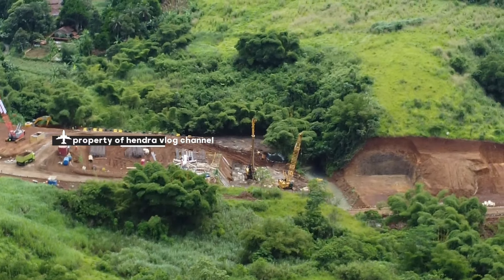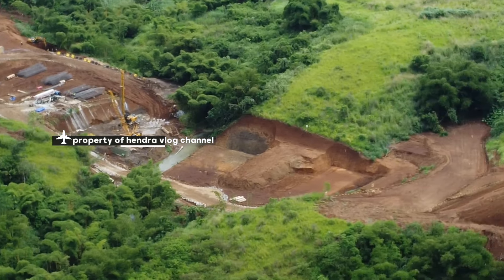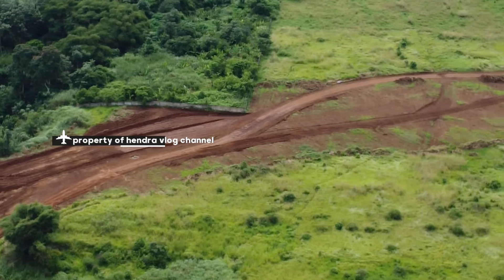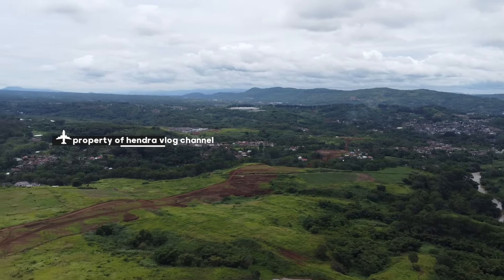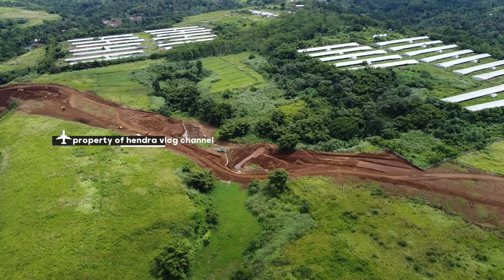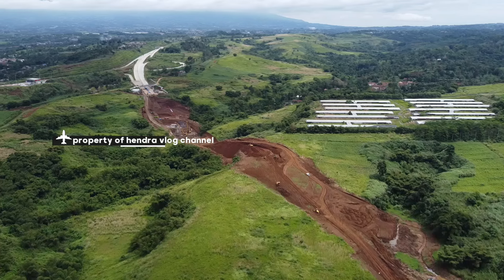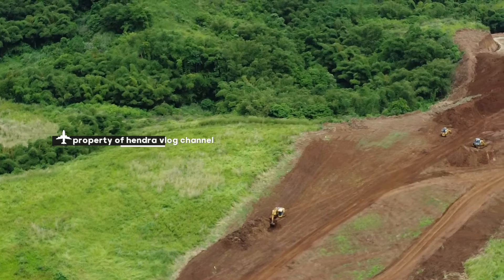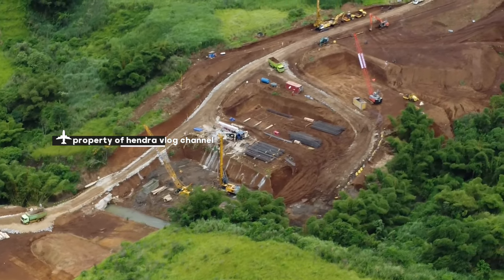pembangunan tol bocimi 3 jalur cibolang sukabumi barat || kabar terkini bocimi 3 desa munjul